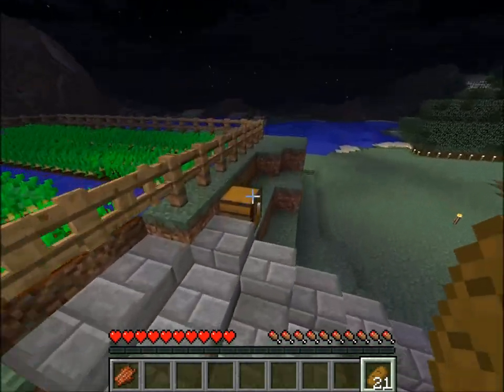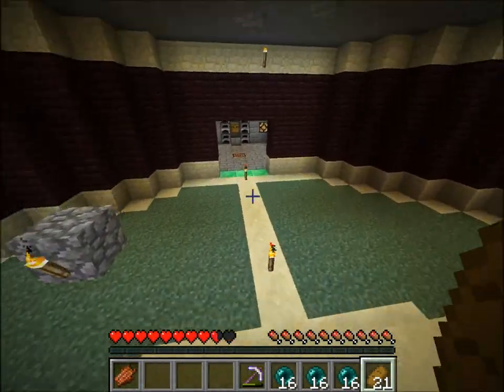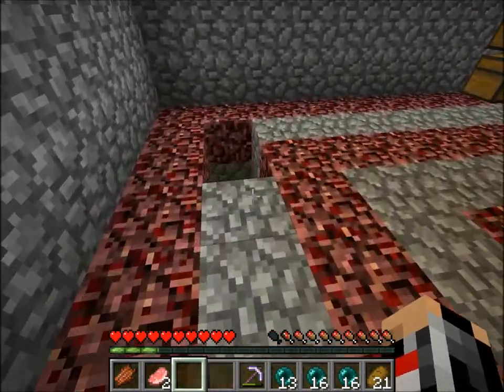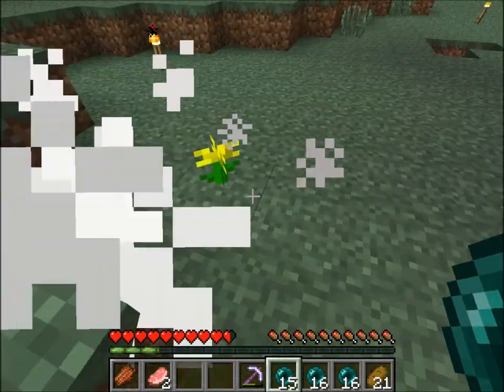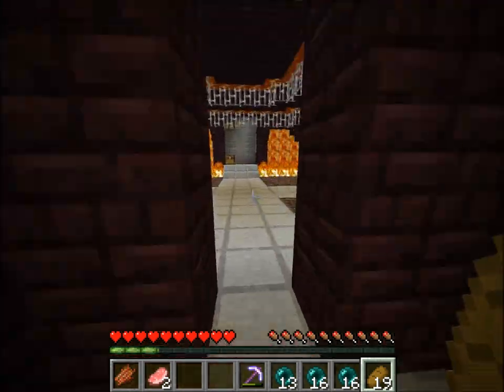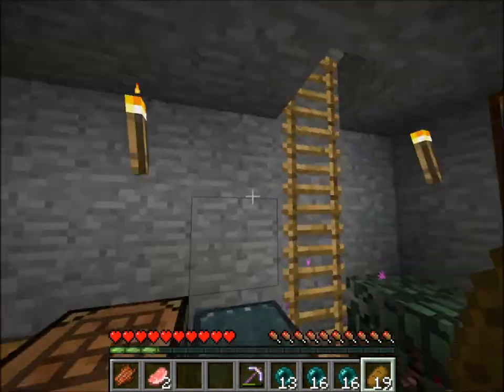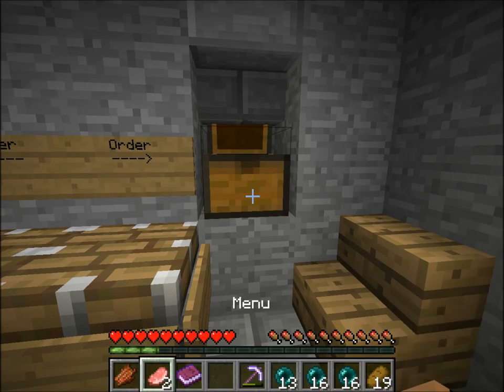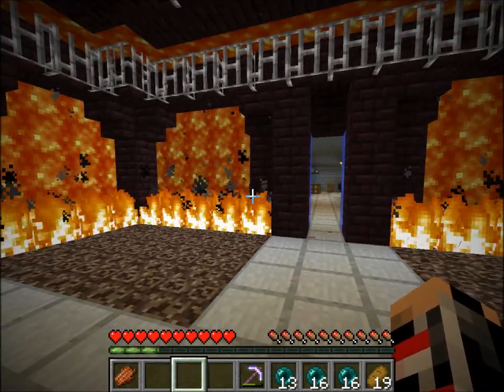Minecraft multiplayer lets play Episode 1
We start a new series

 Check him out hes coooool :)